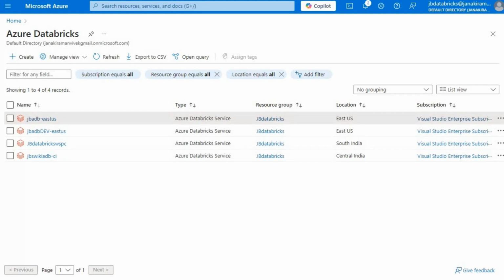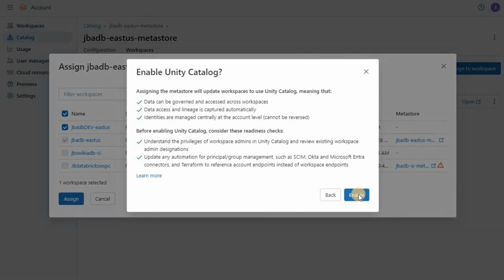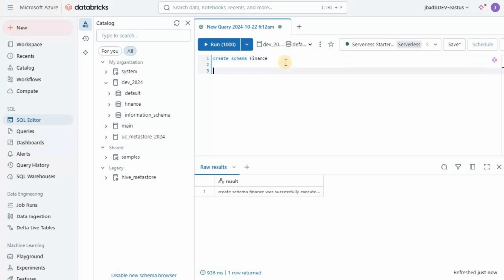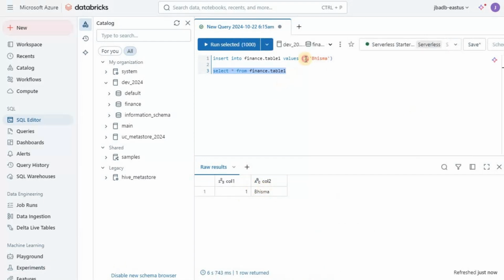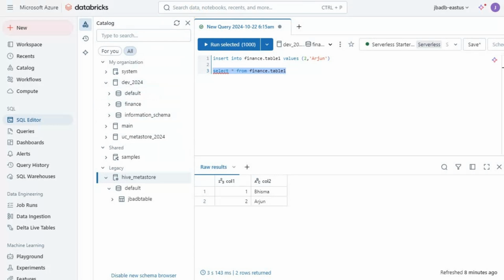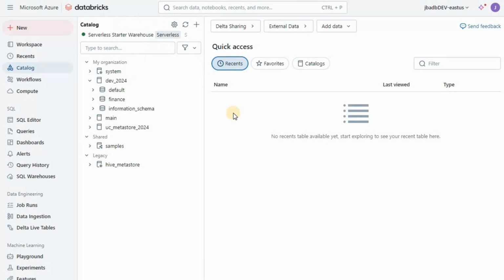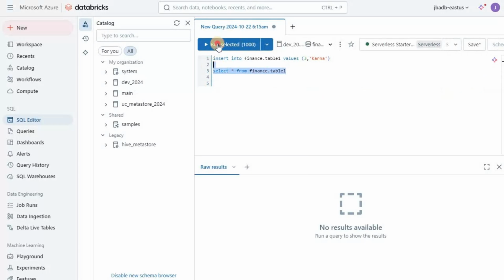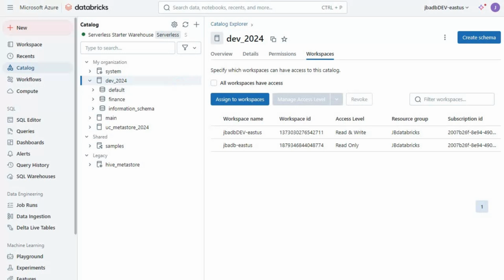🎯Azure Databricks Series: Step-by-Step Guide to Managing Catalog Access for Multiple Workspaces🎯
PERMISSION_DENIED: Catalog 'dev_2024' has been designated as read-only in current workspace

🌟 Why Is Centralized Catalog Access Important?
Managing data access can be tricky, especially when working across multiple Databricks workspaces. Without centralized catalog access, you run the risk of inconsistent data governance, data duplication, and increased management complexity.

By setting up Unity Catalog, you're not only simplifying access control 💡, but you're also improving security and ensuring compliance by centrally managing permissions and access to data 🎯.

Section 1: Setting Up Your Databricks Workspaces
First things first! Let's begin by ensuring we have two Databricks workspaces. We'll be creating one with read-write access and another with read-only access.

1.1: Creating Databricks Workspaces
Head over to the Azure Portal 🔑 and follow these steps to create your workspaces:

Click on the 'Create a resource' button in the upper-left corner of the Azure portal.
Search for 'Azure Databricks' in the search bar and select it from the results.
Configure the details:
Set the region to East US 🗺️.
Choose a unique name for your workspace (e.g., Workspace1 and Workspace2).
Click on 'Review + Create' and confirm.
Once created, your workspaces will appear in your Azure dashboard 🖥️. In this demo, I already have Workspace1 (read-write) and Workspace2 (read-only) ready to go.

Section 2: Launching the Databricks Workspaces
Now that our workspaces are ready, it's time to launch the Databricks portal for both. Here's how:

2.1: Access Databricks Portal
Navigate to the overview page of each workspace in the Azure portal. 🖥️
Click on the 'Launch Workspace' button to open the Databricks environment.
🚀 You'll see two tabs open, one for Workspace1 (which we will give read-write access) and one for Workspace2 (which will only have read access).

Section 3: Introducing Unity Catalog
📊 Unity Catalog is Databricks' tool for managing and governing data access across multiple workspaces, providing a unified, centralized view of your data. This is crucial when you’re managing data across different teams, regions, or even organizational boundaries.

3.1: Why Unity Catalog?
Centralized Management: One place to manage all your catalogs, schemas, and permissions.
Fine-Grained Access Control: Assign role-based permissions for different workspaces and users.
Seamless Integration: Works across different cloud regions and workspaces, ensuring secure and consistent access.
For this demo, Unity Catalog will allow us to manage access to our data catalog in a streamlined and secure way, ensuring that Workspace1 can write to the catalog, while Workspace2 can only view the data 🔍.

Section 4: Creating a Centralized Catalog
Now that we understand the importance of Unity Catalog, let’s create a new catalog for our workspaces.

4.1: Creating the Catalog
Go to the 'Data' tab in the Databricks console (available in both workspaces).
Click on 'Unity Catalog' under 'Governance.'
Select 'Create Catalog' and give it a unique name, such as EastUS_Catalog.
Review and save your catalog setup.
Congrats 🎉! You've just created a centralized catalog that can be shared across your Databricks workspaces.

Section 5: Configuring Permissions for Workspace1
With the catalog in place, it's time to assign read-write permissions for Workspace1 so it can fully manage the catalog, including the ability to read, write, and modify data.

5.1: Setting Permissions
Navigate to the 'Permissions' tab of the catalog in the Databricks console.
Click on 'Add User or Group'.
Select the Workspace1 user or group from the list.
Set their permissions to read-write 🔑, giving them full access to the catalog.
Now, Workspace1 users will be able to create, modify, and delete data in the catalog 📂.

Section 6: Configuring Read-Only Access for Workspace2
Next, we’ll configure Workspace2 to only have read access to the catalog.

6.1: Granting Read Access
In the Unity Catalog settings, navigate back to the 'Permissions' tab of the catalog.
Click 'Add User or Group' again.
Select the Workspace2 user or group from the list.
This time, assign them read-only access 🔒.
Workspace2 will now have restricted access, meaning users in this workspace can view data but cannot make any changes 🛑.

Section 7: Testing Permissions for Both Workspaces
With the permissions configured, it's crucial to test everything to ensure that our settings are correct 🎯.

7.1: Testing Workspace1 (Read-Write Access)
Log into Workspace1 and navigate to the EastUS_Catalog.
Create a new table, modify existing data, and perform any other read-write operations.
Since we've given Workspace1 full access, everything should work as expected. Workspace1 should be able to both view and edit data.

7.2: Testing Workspace2 (Read-Only Access)
Now, log into Workspace2.
Navigate to the same catalog, EastUS_Catalog.
Try to perform write operations such as modifying or deleting data. 🚫